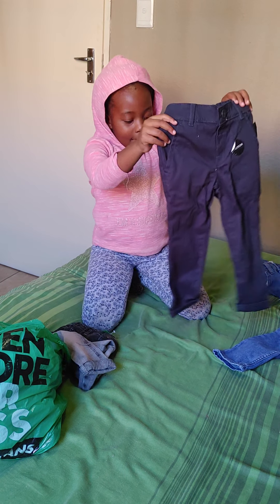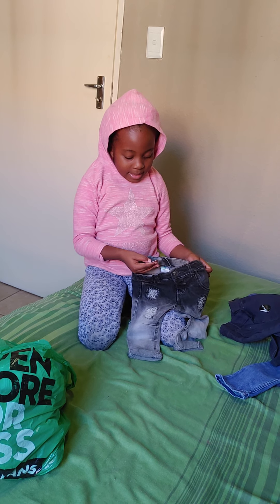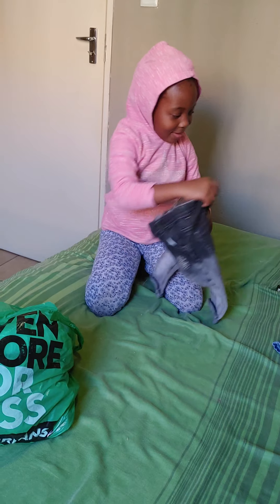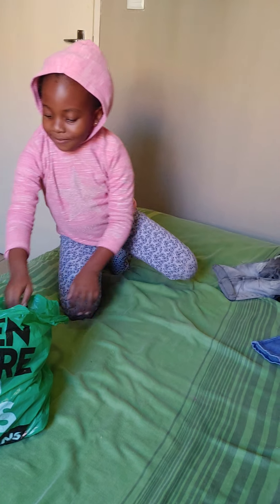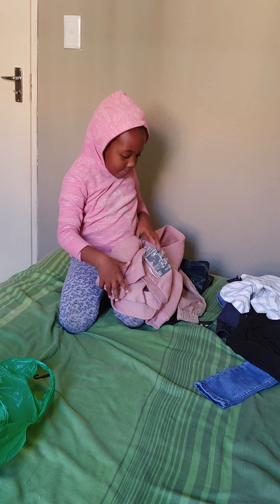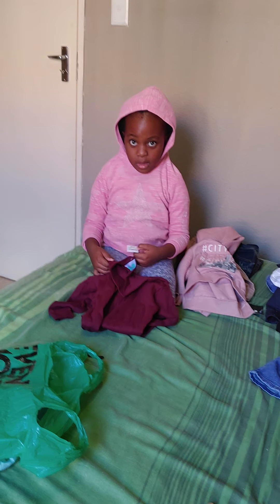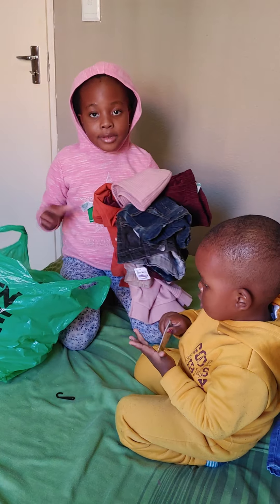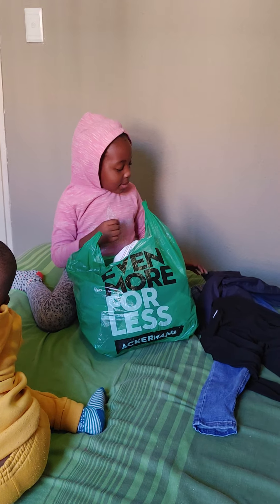Mini clothing haul by my 6 year old daughter